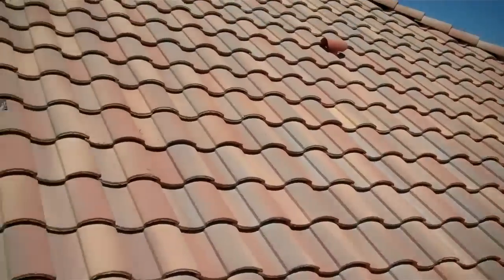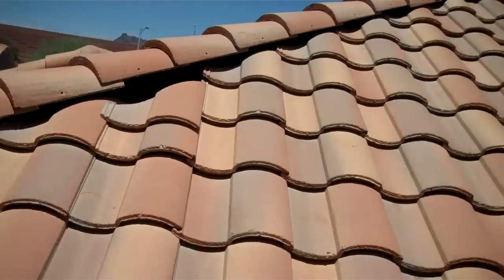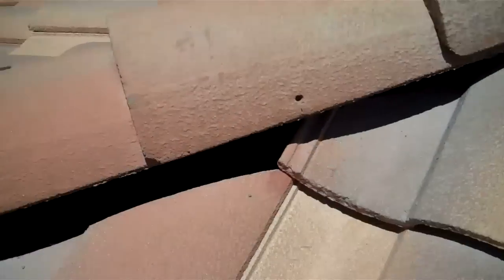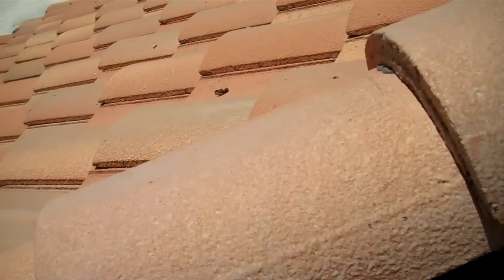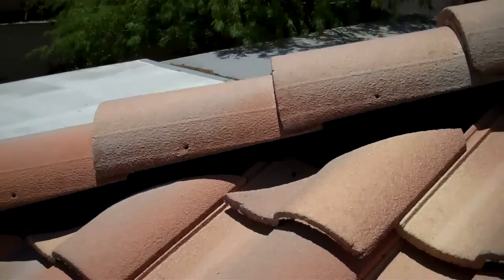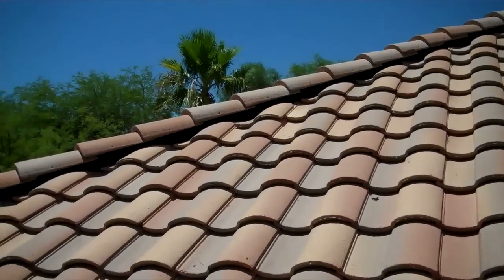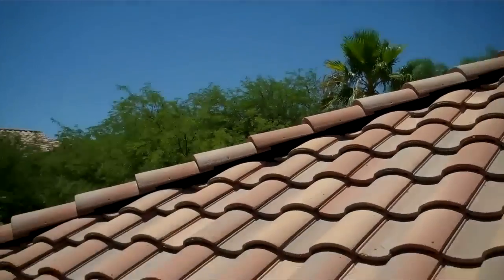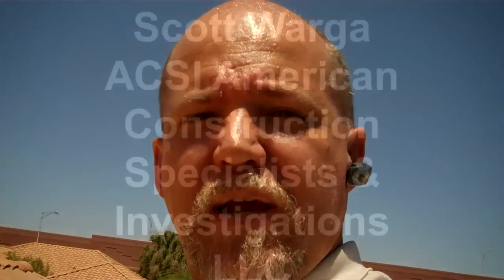Tile Roof Home Inspection in Mesa, To walk or not to walk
Mesa Home Inspector discusses the different ways AZ Certified Home Inspectors inspect tile roofs.

Not all Phoenix Home Inspection companies are the same. Some inspect the roof from the eave or from the ground while others have learned how and will walk a concrete tile roof while performing a home inspection.
In this video I show issues that are hard to detect from the eave or the ground and would likely been missed by other Mesa Home Inspectors.
I am a Gilbert Home inspector however I perform inspections across the valley and perform construction expert work in AZ, California, Utah and other areas.